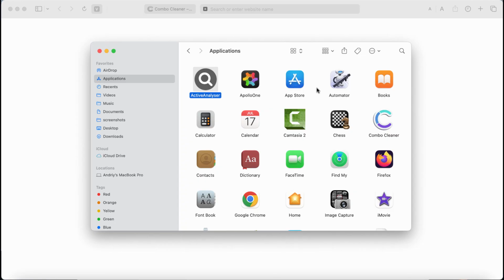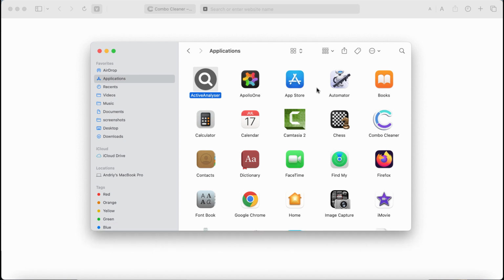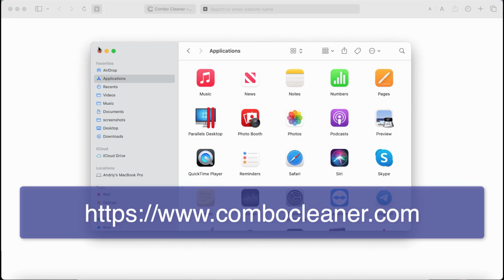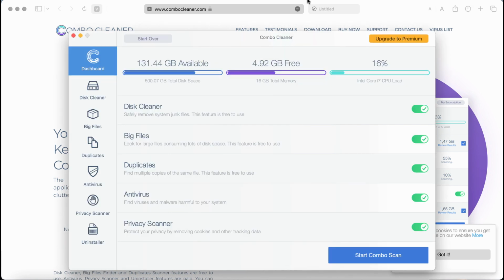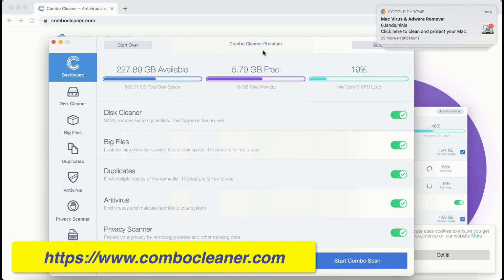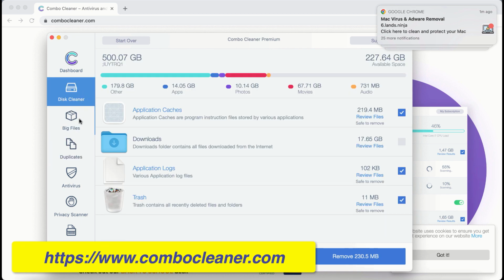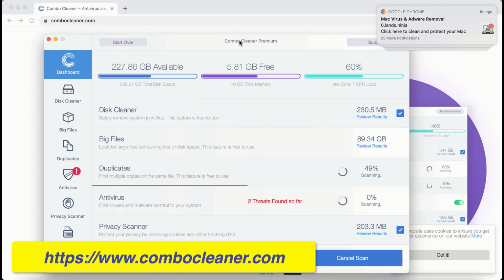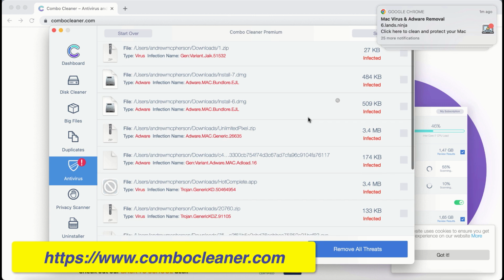ActiveAnalyser adware removal help (Mac).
ActiveAnalyser stands for a new adware from the AdLoad family. ActiveAnalyser adware, once installed, may show its annoying advertisements now associated to the sites that you visit. Get rid of this adware with Combo Cleaner Antivirus via the official or, alternatively, refer to the manual tips set forth in the video.

More information about this threat can be found in this detailed guide